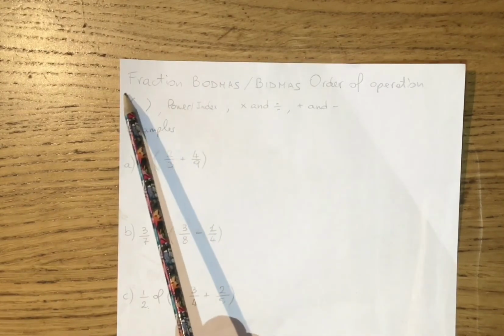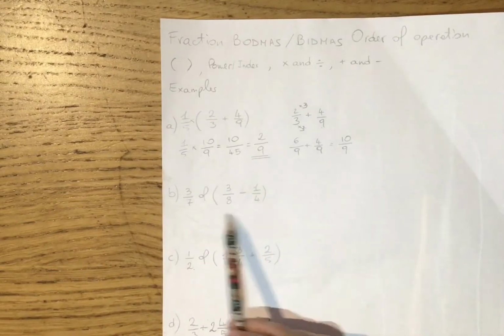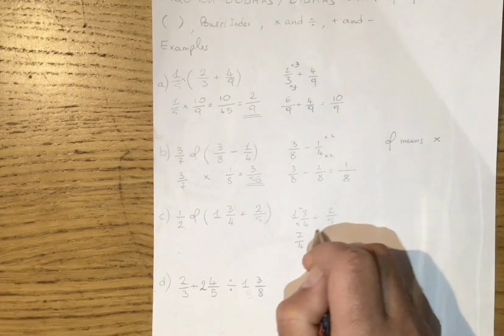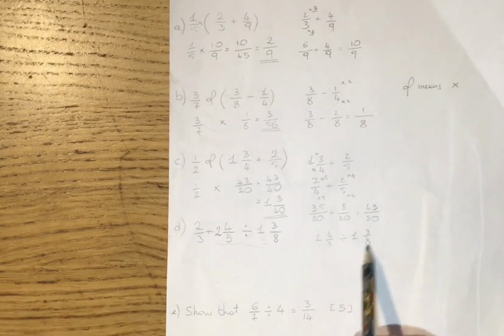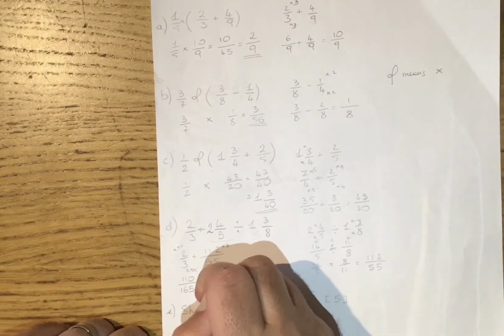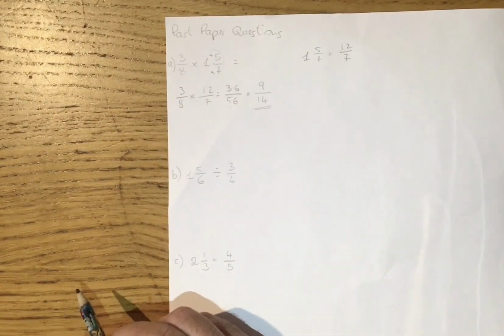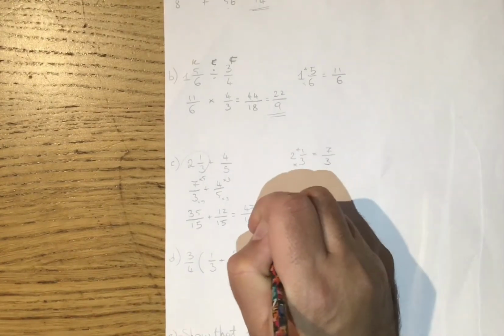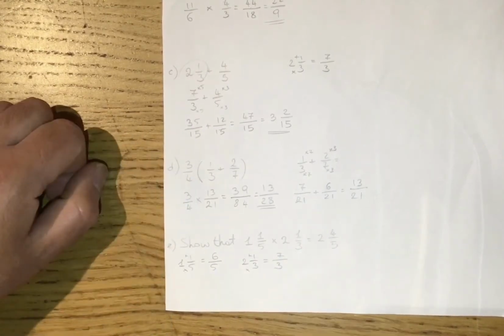Nat 5/GSCE Maths FRACTIONS BODMAS/BIDMAS Order of operation includes past papers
This video show how to apply order of operations rules to fractions. It includes a number of past papers and “show me” questions as well.